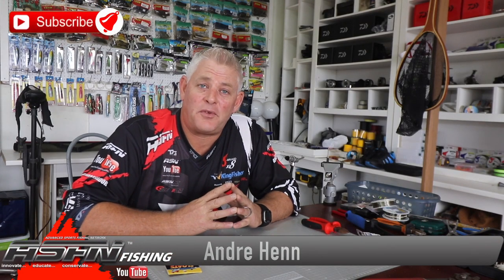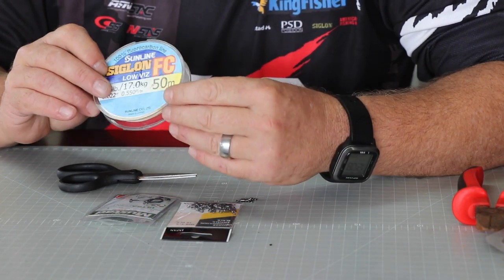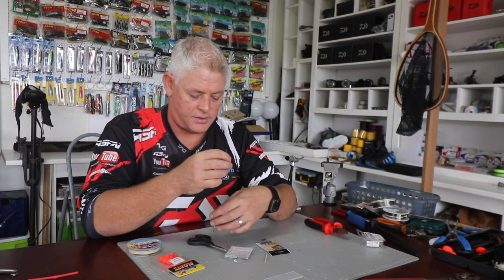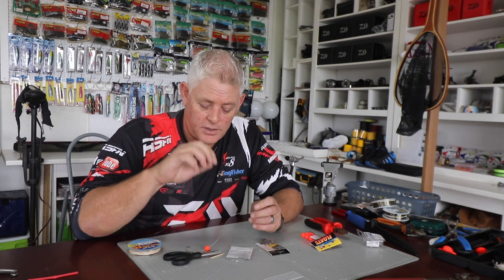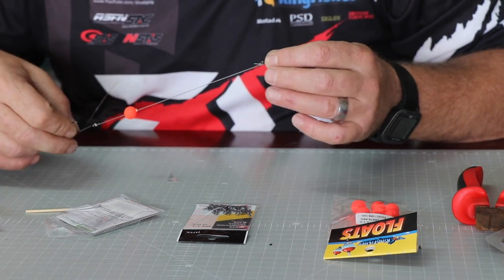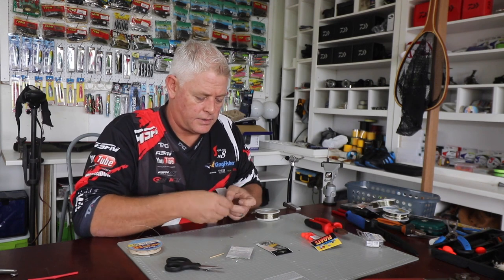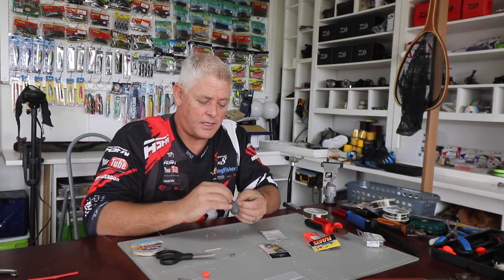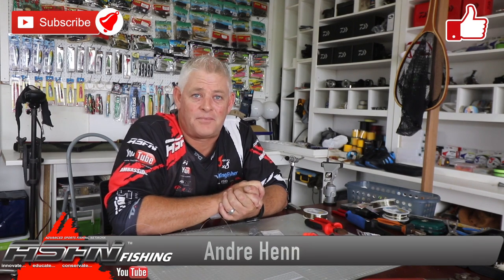Traces | Bronze Bream Trace